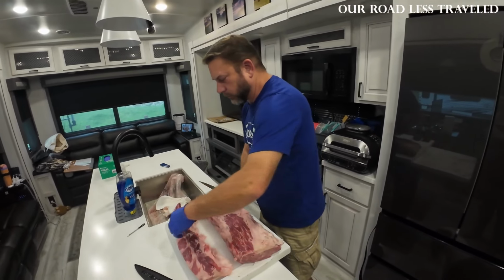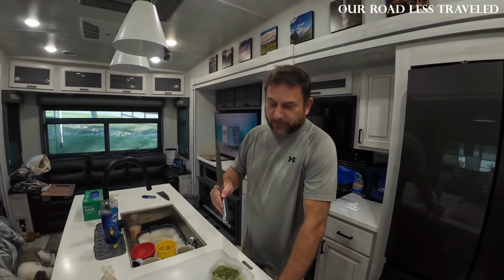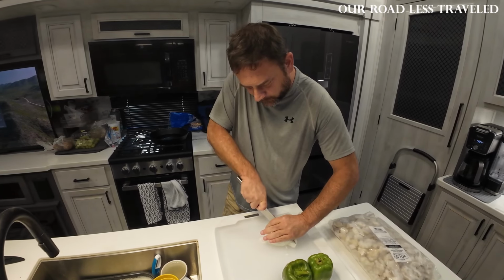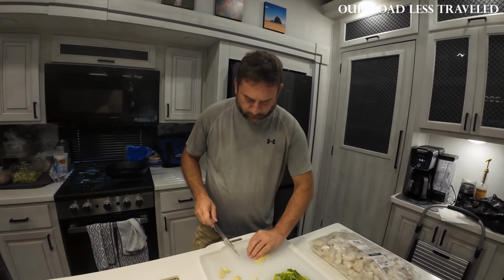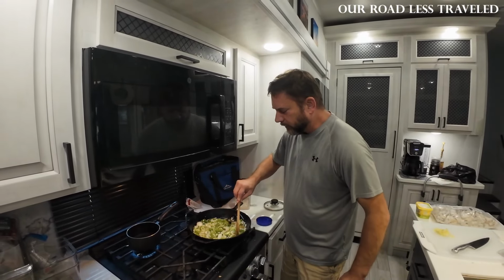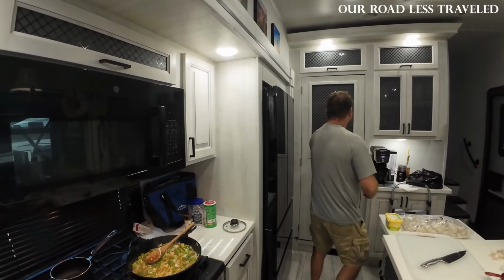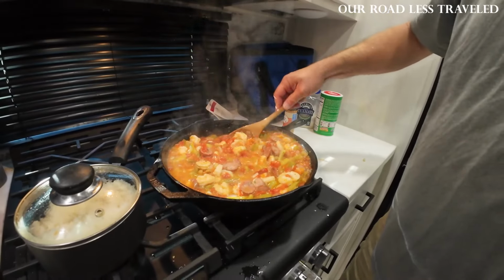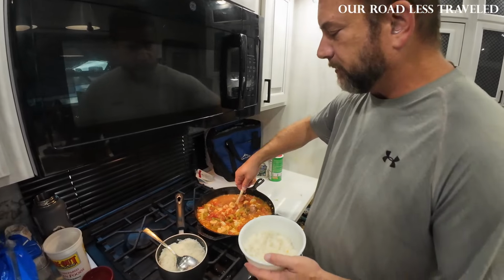Saving money on food in an RV - Butcher a Ribey and easy, cheap shrimp creole.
How buying in bulk from Costco and HEB can stretch your budget.

Watch as we break down a whole ribeye and demonstrate easy butchering techniques, plus how to prepare and store 25 lbs of raw shrimp. We’ll even include the recipe for easy shrimp creole! Perfect for anyone on the road looking to make the most of their grocery purchases. Tune in for our best money-saving tips and tricks for stocking up while RVing!

00:00 Intro
00:10 Ribey
01:25 Shrimp
02:27 Recipe
05:30 Garlic Challenge
07:10 Secret Ingredient
08:23 Cooking